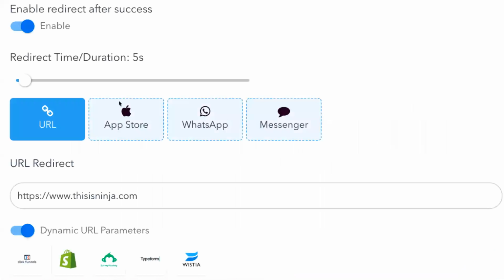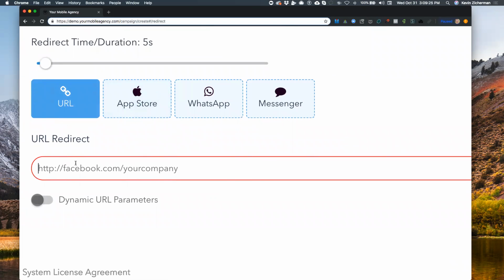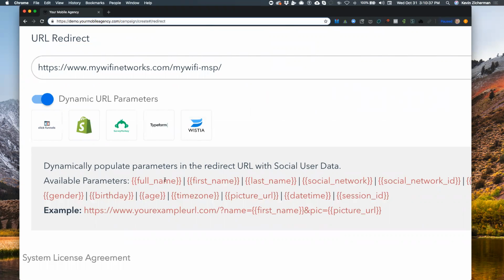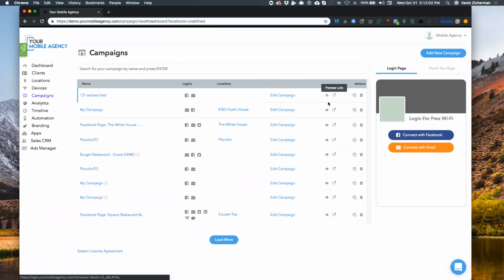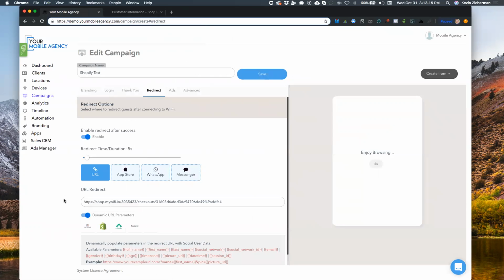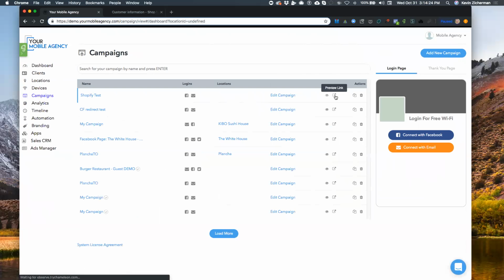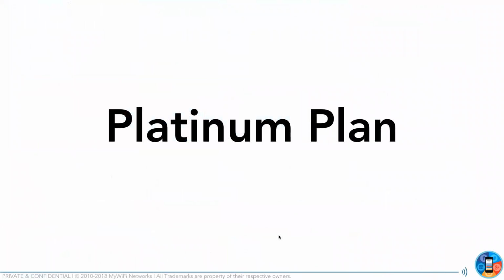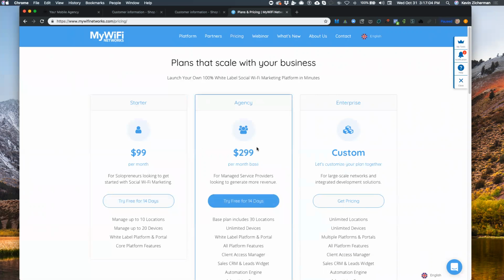Dynamic URL Merge Tags for Redirects